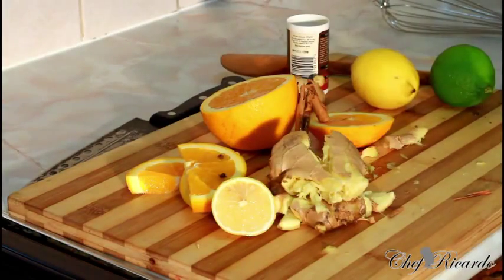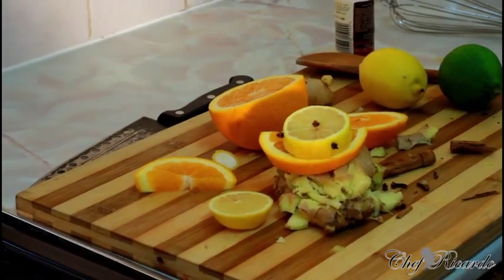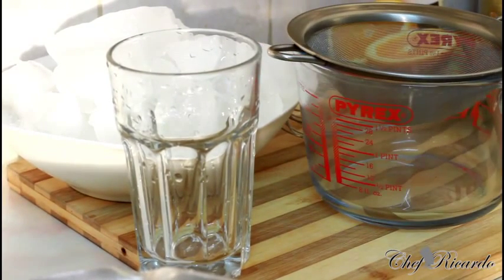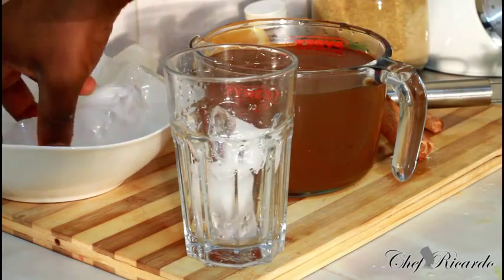Christmas Jamaica Ginger Beer Recipe Video